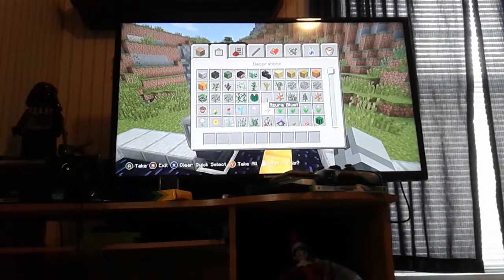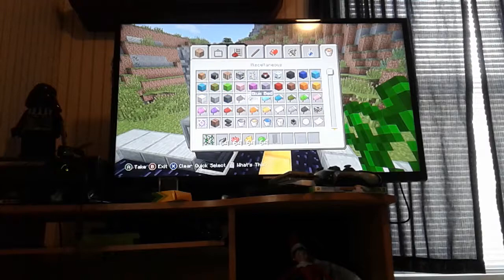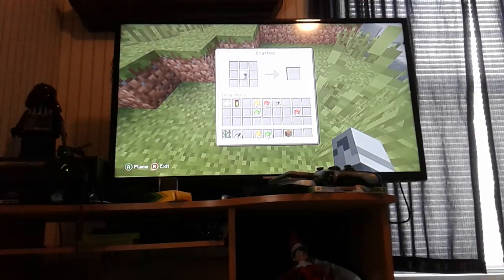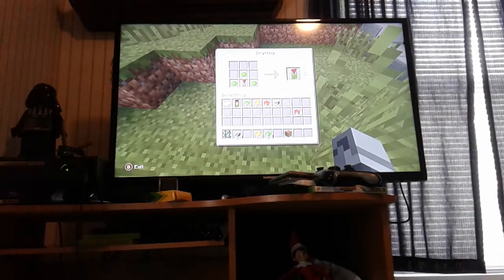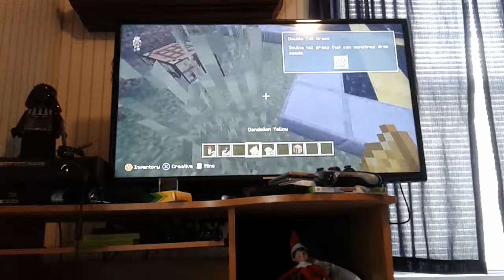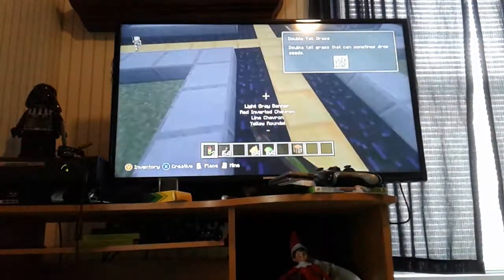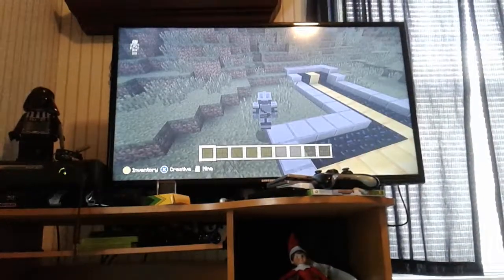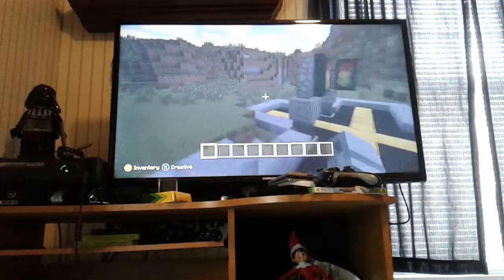How to make a redlight in minecraft